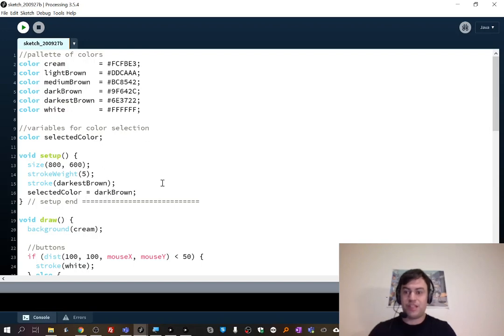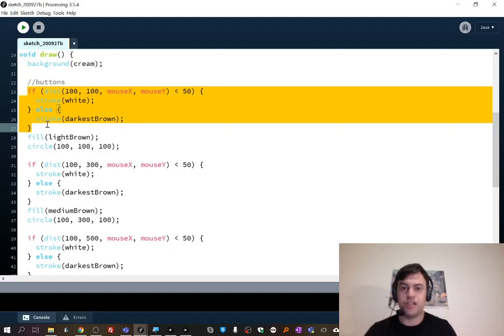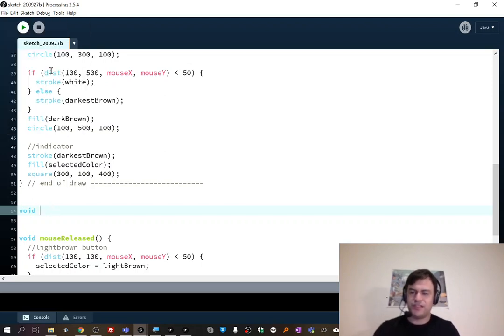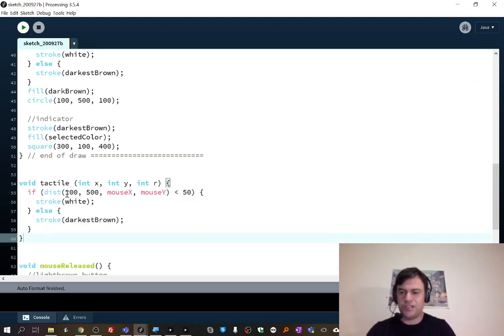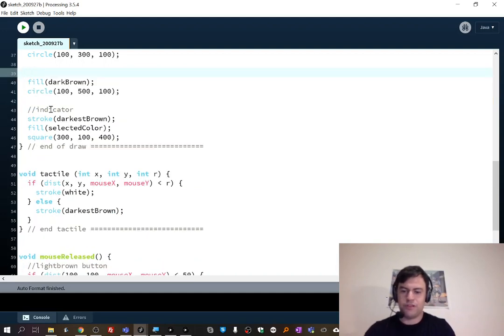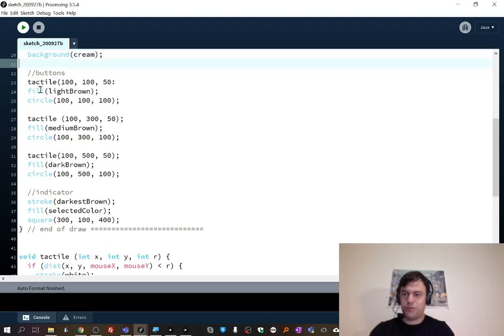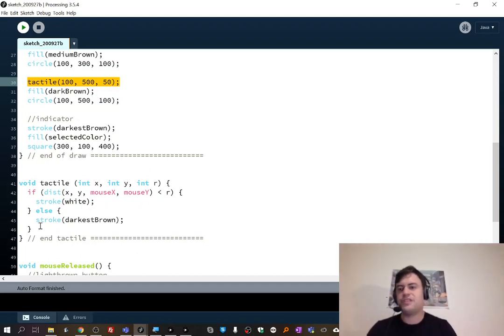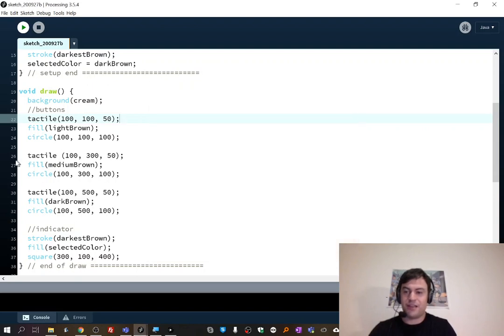Programming 11 Lesson 4D: DRY Code and the Tactile Function